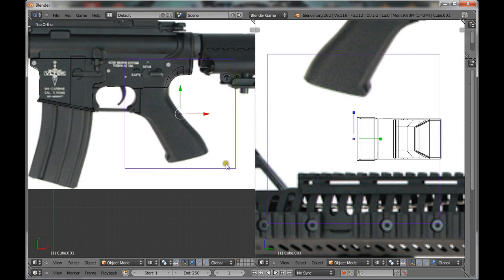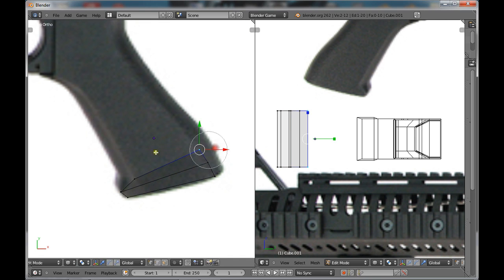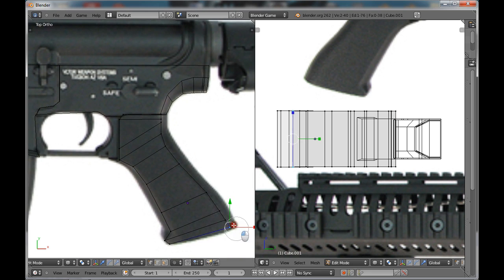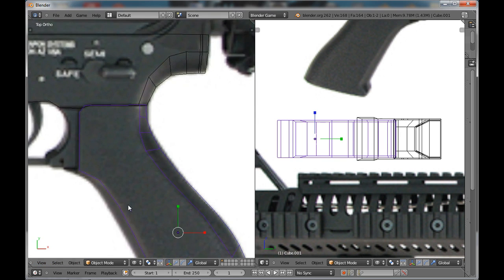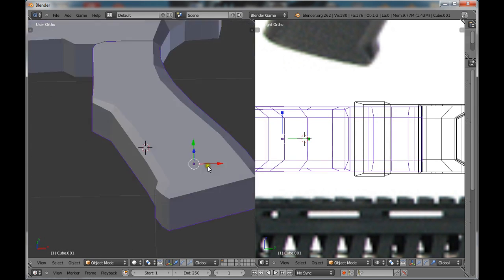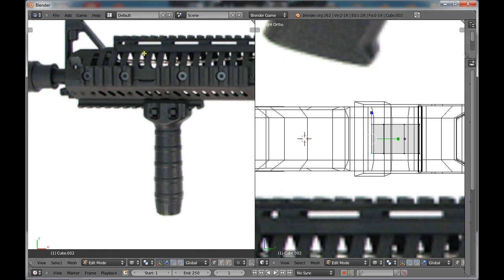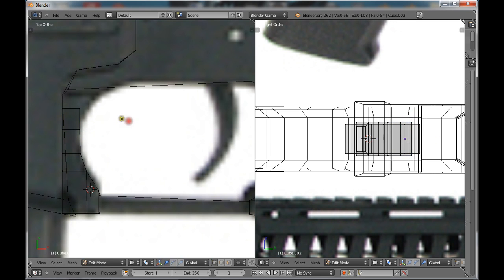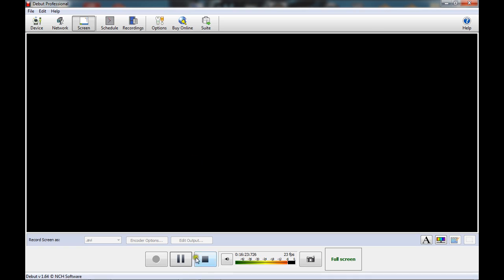KA-AG Assault Rifle Modelling Pt.2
2nd part of the tutorial sorry that i had to cut it but youtube wouldnt let upload the full tutorial. Anyway ill keep releasing videos soon so keep checking out my chanel for updates